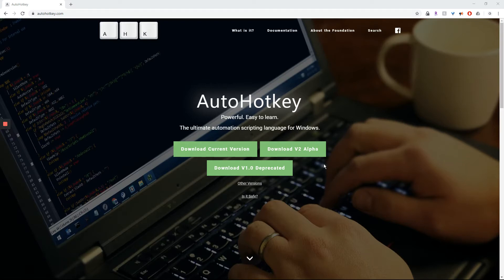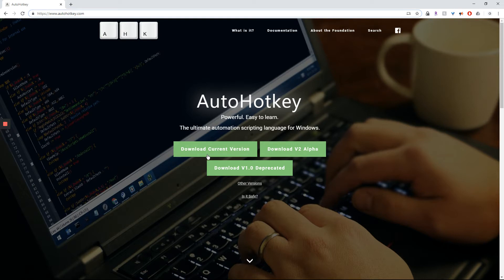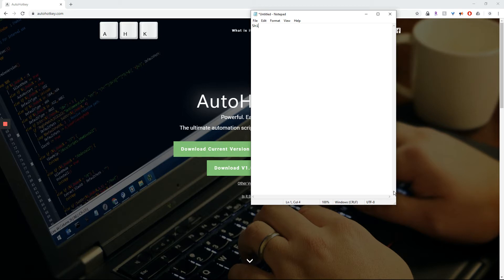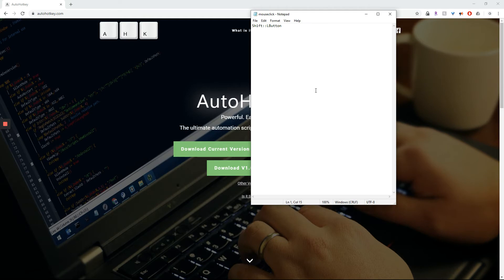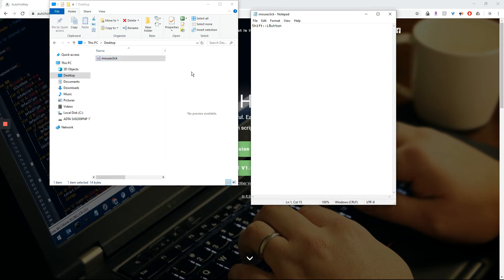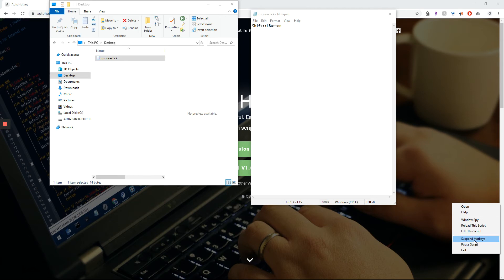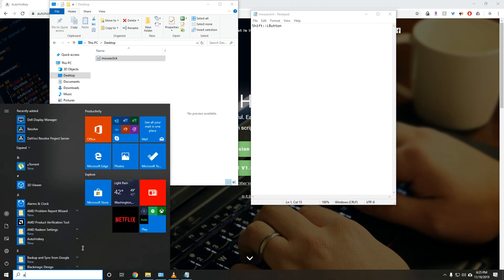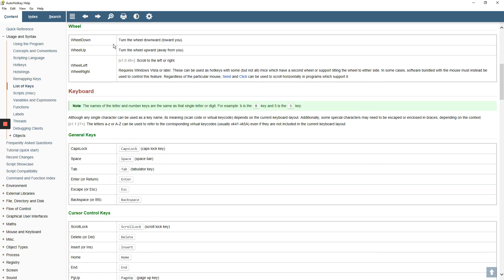How to map the left mouse click button to a key on the keyboard using AutoHotKey for Windows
This is really useful for people who work from home or use a lot of mouse clicks. It really helps relieve stress to tap a key instead of clicking constantly.

I made this for people like me who's hand hurts so much from using the mouse but just have to get the work done!

This software is just for windows fyi.